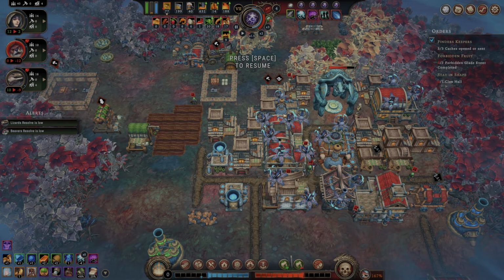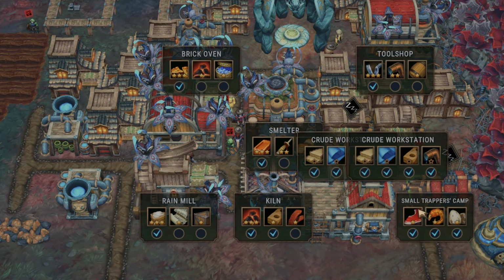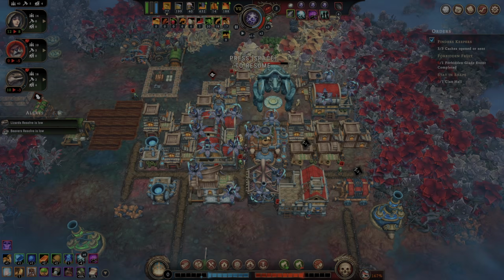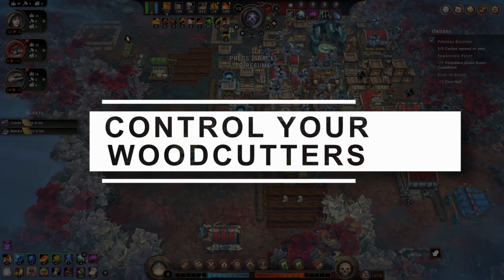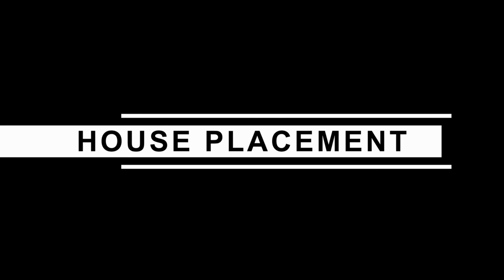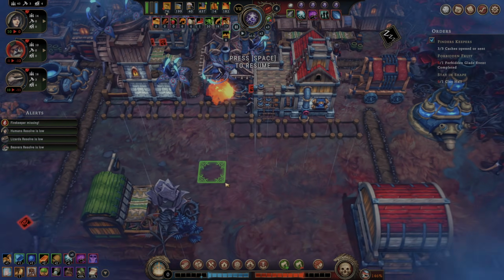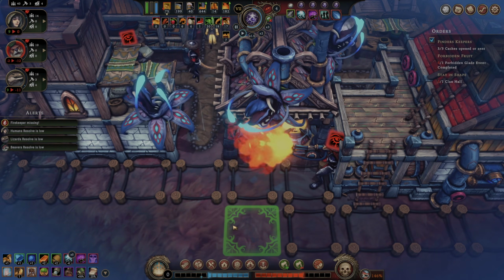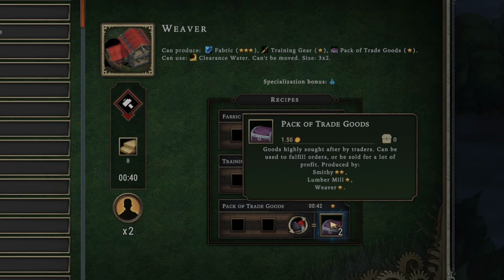Against the Storm - Tips & Tricks for beginners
This video contains a whole bunch of tips and tricks for Against the Storm to help beginners and returning players get over the learning curve.

00:00 Intro